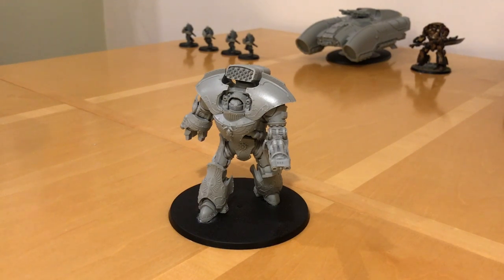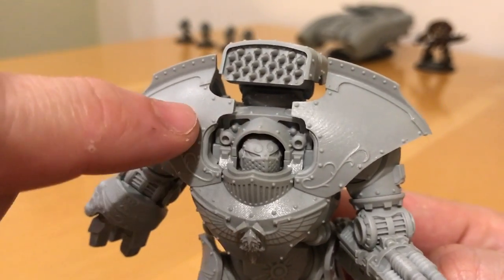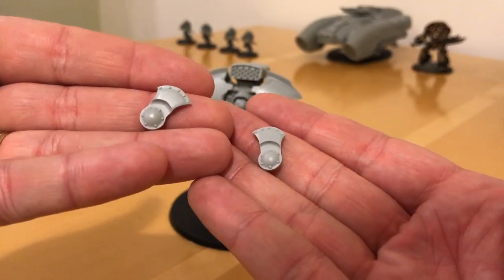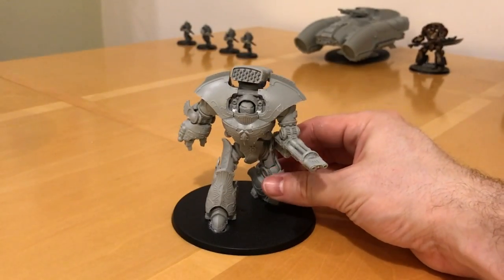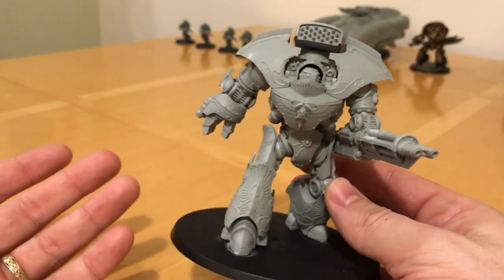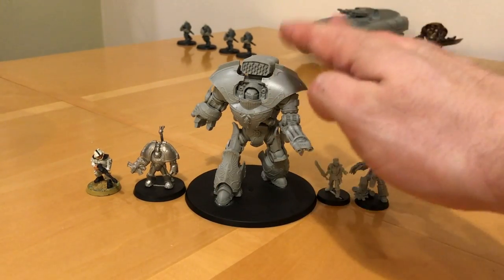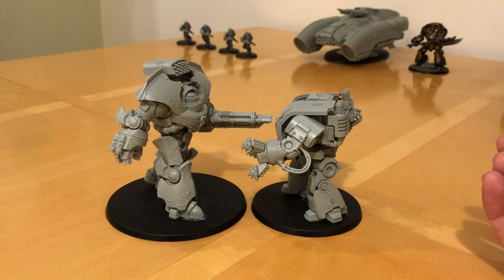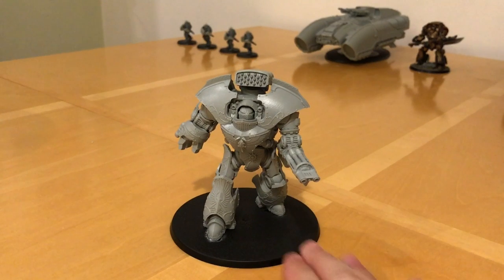Legio Custodes Telemon Heavy Dreadnought by Forge World: Model and Build Review (Horus Heresy)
The Telemon Heavy Dreadnought is a towering battle-sarcophagus armed with an Arachnus Storm Cannon, Caestus combat fist and torso mounted Spiculus Bolt-launcher. These bespoke weapon systems and the massive chassis are but part of what makes this walker so deadly; it is the mortally wounded Custodian interred within that makes the Telemon death incarnate to those who would oppose the Emperor of Mankind.

Please join me for a review of my Telemon Heavy Dreadnought from Forge World where I will demonstrate the model and share building tips including weapon magnetisation. The rules for this model have not yet been released so those will be covered in a separate video. Update: experimental rules and tactics video now up